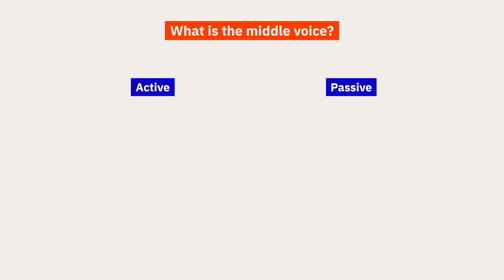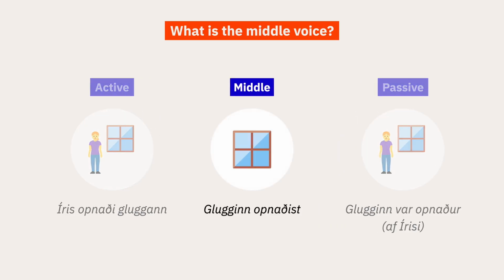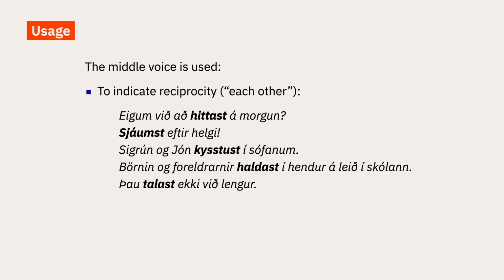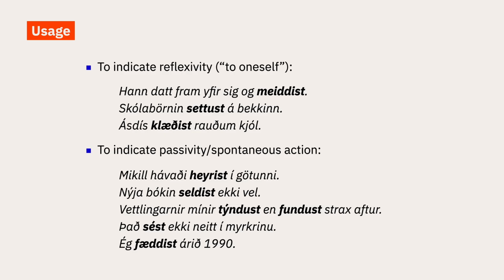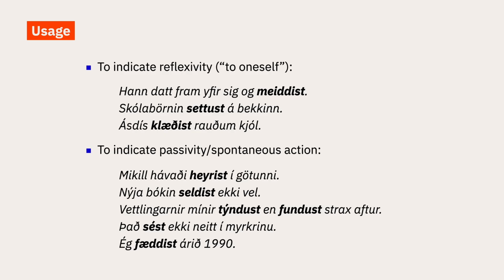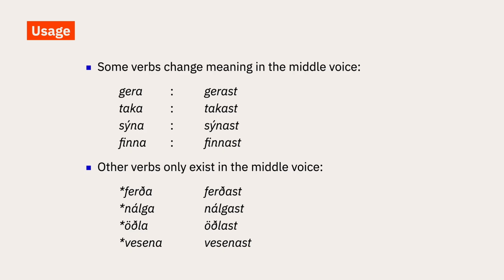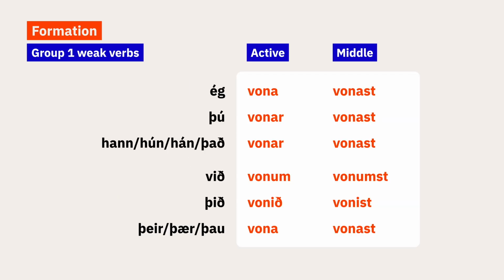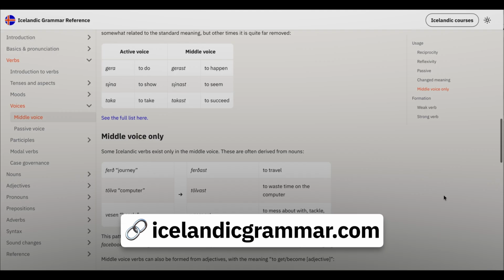The Middle Voice: Icelandic’s weird way of being non-committal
Learn the function, usage and form of the middle voice in icelandic. This unique verb voice can be tricky to get your head around, but in this video breaks it down for you.